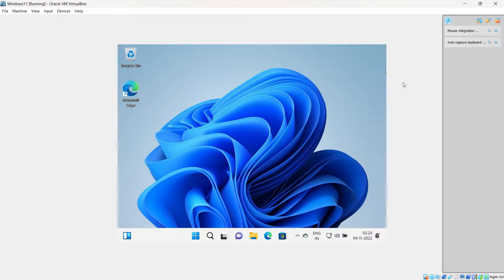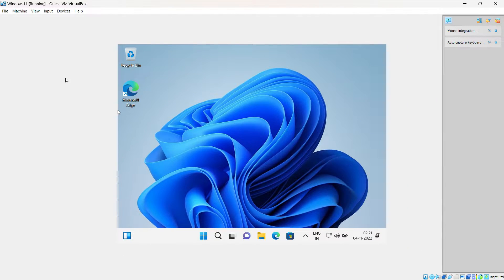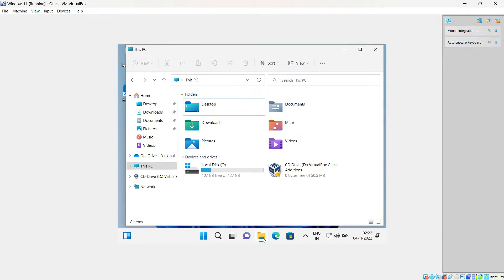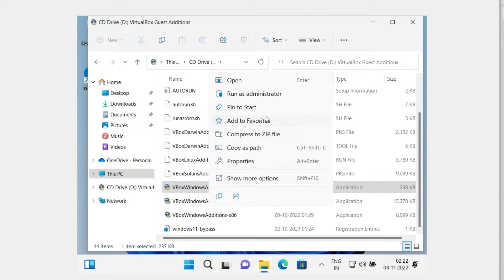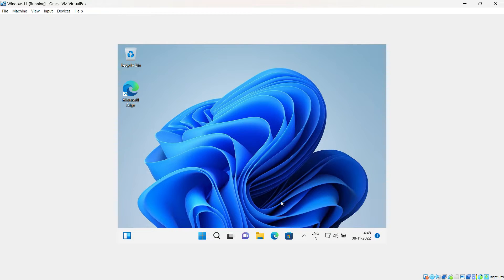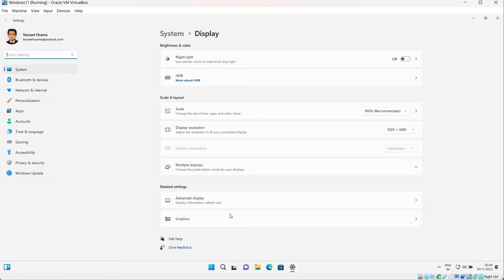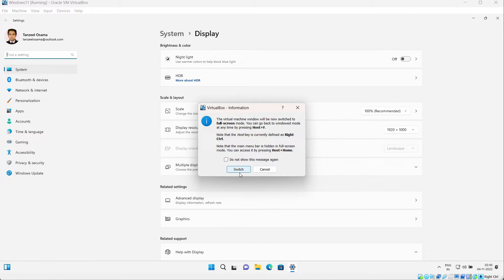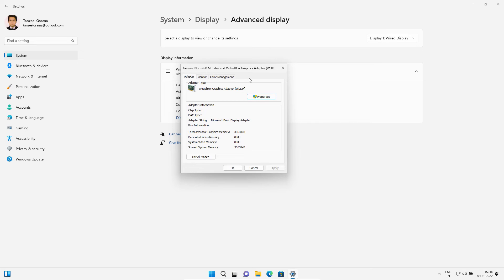How to Make Windows 11 Full Screen in VirtualBox | Fix Screen Scaling in Windows | Guest Additions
Please make sure you have done the following allocations before installing Guest Additions:
o Processor   : At least 2 CPUs or more
o Hard Disk   : At least 100 GB or more
o Video Memory: 128 MB
o RAM         : At least 4 GB or more

My Gear:
15.6" FHD (1920*1080), IPS-Level 144Hz
16GB DDR4 RAM, 2666Mhz
Nvidia GeForce RTX 2060, 6GB ‎GDDR6
256GB NVMe M.2 SSD + 1TB SATA 7200RPM HDD